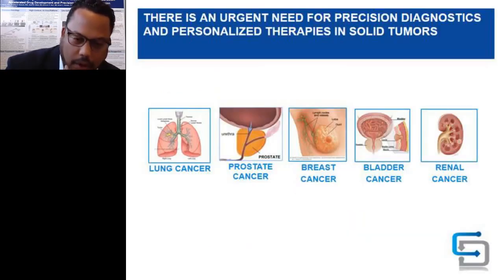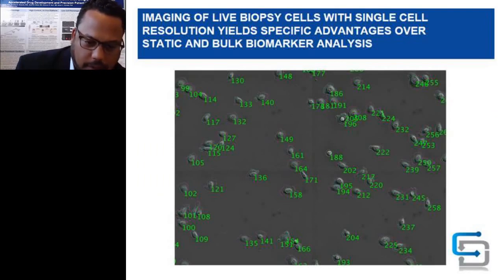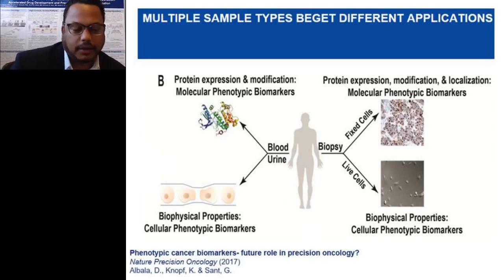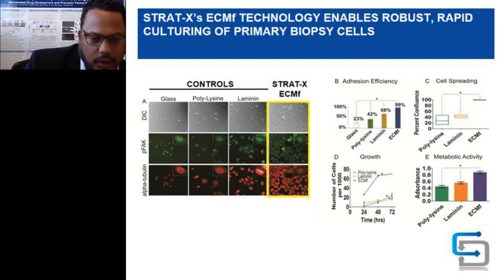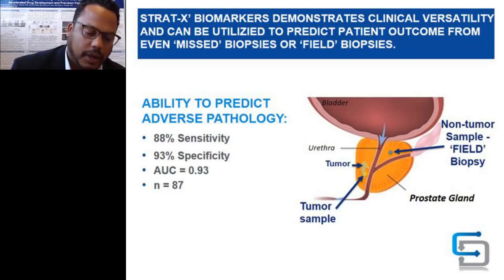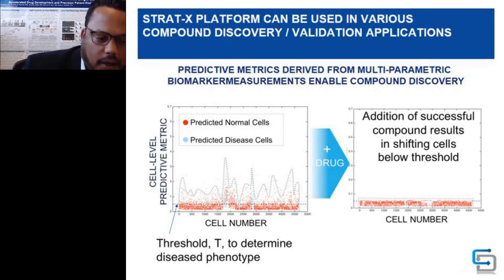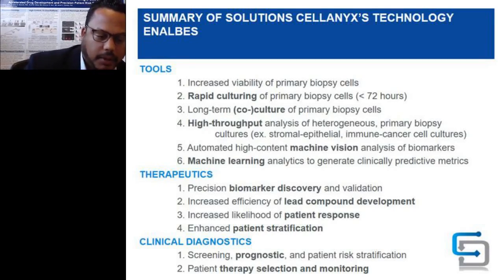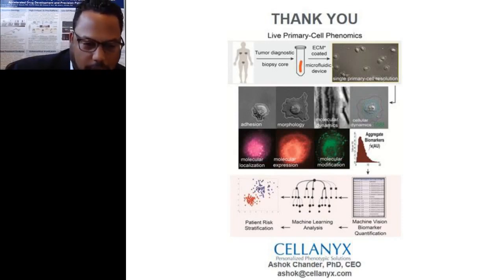Live single cell phenotypic biomarkers measured from primary biopsy samples...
Presented by:
Ashok Chander, PhD - Co-Founder and CEO, Cellanyx

Biography:
As CEO of Cellanyx, Ashok is commercializing a biopsy-on-a-chip platform technology that enables precision diagnostics and personalized therapeutics for prostate and breast cancers. Cellanyx is leveraging the unique capability to rapidly analyze live patient-biopsy-cells on an ex vivo platform powered by microfluidics, phenotypic biomarkers, machine vision, and machine learning. Cellanyx's first-in-class platform is poised to dramatically disrupt the diagnostics and therapeutic tools markets that historically have been limited by static formalin-fixed cells, bulk and noisy genomic analysis, irrelevant cell line cultures and cumbersome animal models. Ashok developed Cellanyx's core technology during an academic career researching topics including multidrug resistance and matrix-biology. A Fellow of Startup Leadership Boston, Ashok combines his background in biophysics with expertise in business on project management, operations, team development, entrepreneurship and raising capital. Passionate about translating basic scientific discoveries into therapeutic gains, and engaged in oncology research since 1996, Ashok is exceptionally motivated to create meaningful value for patients, physicians, payers, and investors. Ashok enjoys collaborating with executives, clinicians, engineers, and scientists to advance our understanding of biological processes, promote discovery, develop clinically actionable technologies, and create sustainable clinical and therapeutic value. Ashok began his scientific training at the National Institutes of Health (NIH). Advised by two Nobel Laureates, Ashok received his S.B. in Biology from MIT and Ph.D. from Columbia University. Raised in Potomac, Maryland, Ashok is a lifelong tennis player and new father, appreciating their respective emphases on preparation, dedication, stamina, and good hands.

Webinar:
Live-single-cell phenotypic biomarkers measured from primary biopsy samples:  An emerging class of biomarkers toward the development of precision diagnostics and the discovery and development of personalized therapies.

Abstract:
The promise of precision and personalized medicine is rooted in accurate, highly sensitive, and specific disease biomarkers. This is particularly true for cancer-a disease characterized by marked tumor heterogeneity and diverse molecular signatures. Although thousands of biomarkers have been described, only a very small number have been successfully translated into clinical use. Undoubtedly, there is need for rapid, quantitative, and more cost effective biomarkers for tumor diagnosis and prognosis, to allow for better risk stratification and aid clinicians in making personalized treatment decisions.

Earn PACE/CME Credits:
1. Make sure you’re a registered member of LabRoots
2. Watch the webinar on YouTube above or on the LabRoots